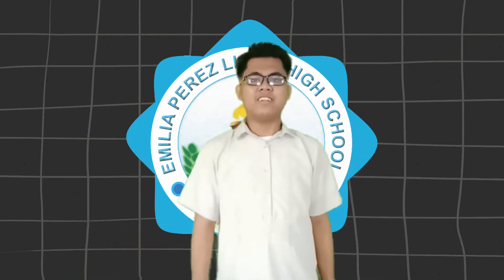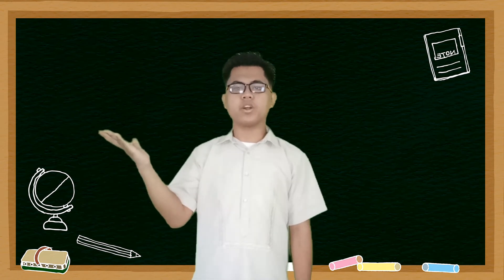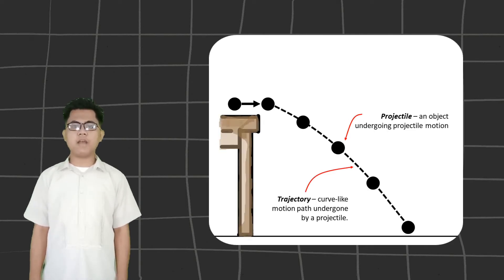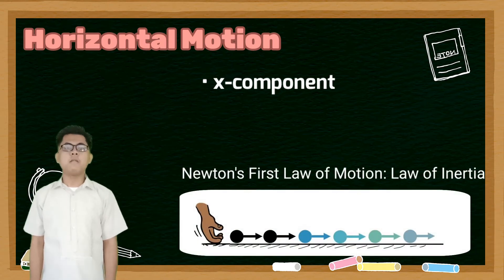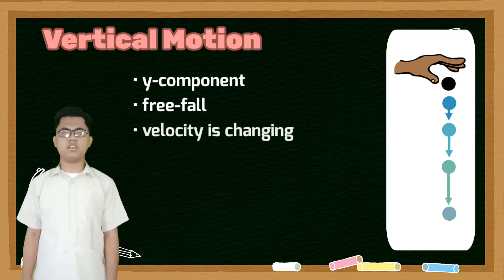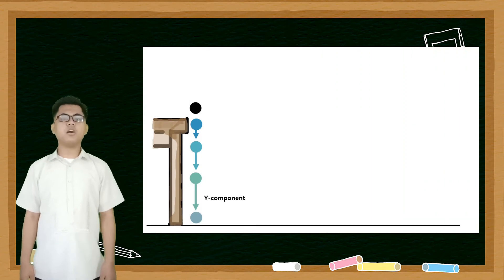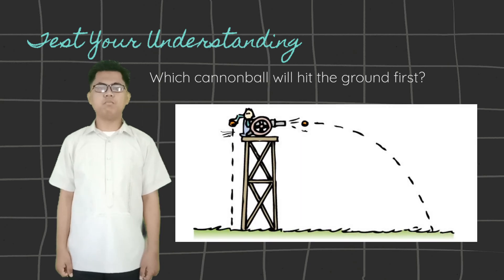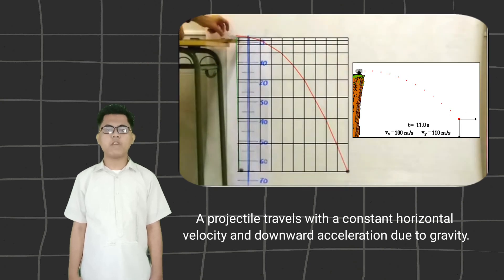Horizontal Motion and Vertical Motion of a Projectile (Simplified Video Lesson)